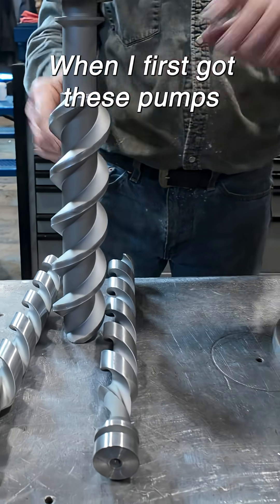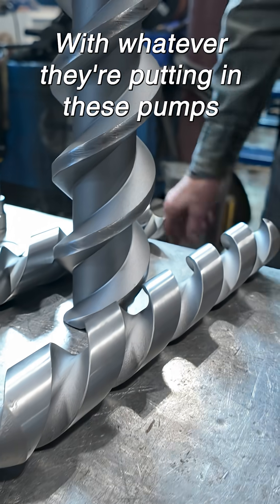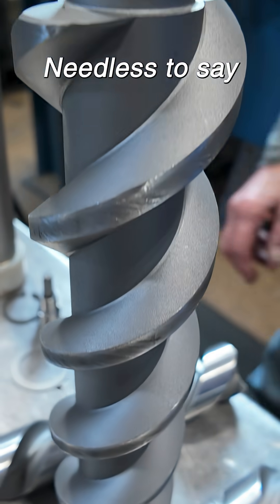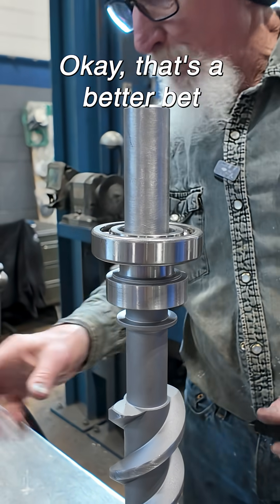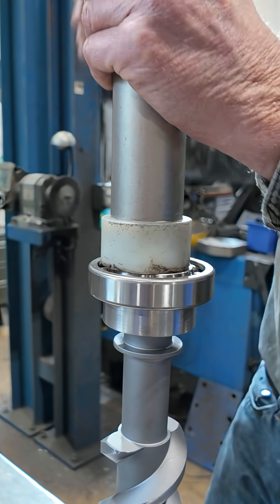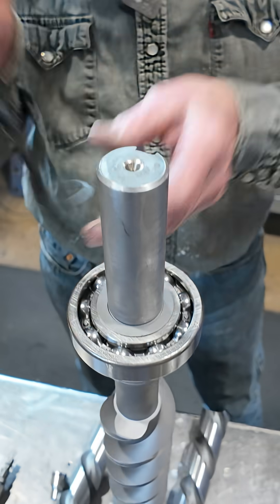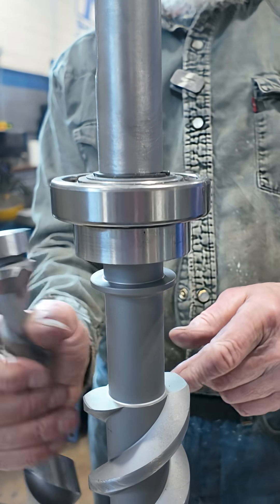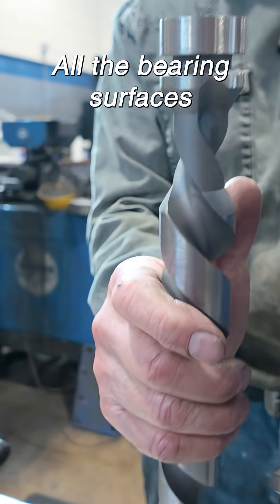Shanley SEIM Three Rotor Screw Pump Assembly Part 10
A spacer is removed from the drive screw. Then the three screw rotors are removed from the cartridge. The idler screws are laid on the workbench and our mechanic tells us that when he first got the pump, the screws were completely packed and wouldn't turn. A bearing is added to the top of the drive screw and installed with an adapter and hammer. The spacer is placed back on the drive rotor followed by a snap ring. The snap ring is installed with a pair of snap ring pliers and made sure it fits into its groove. He explains how much better they look after they get back from Redi-strip and are polished.